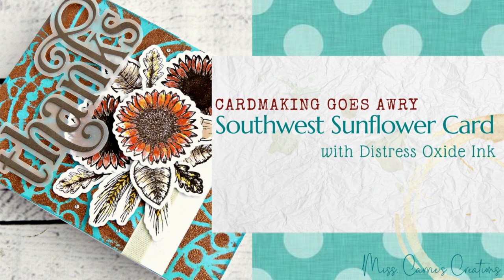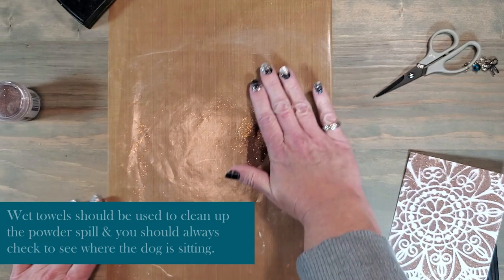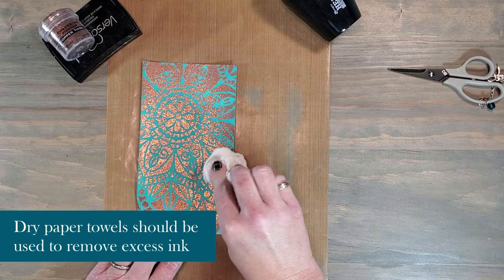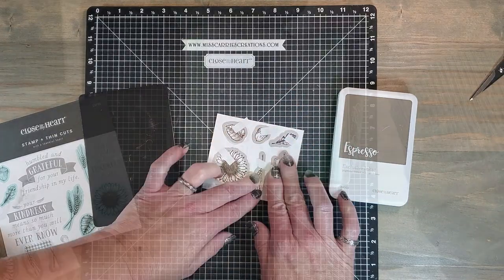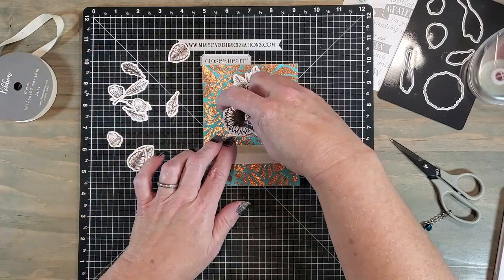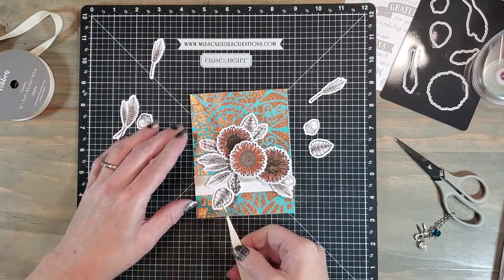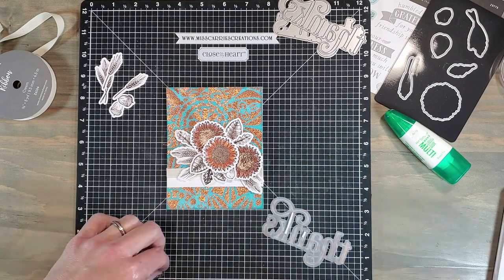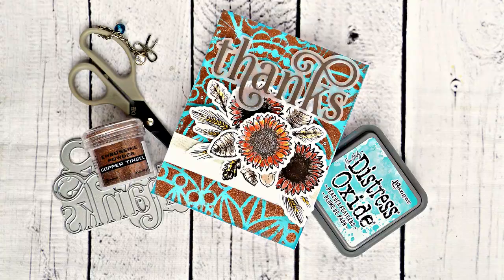Southwest Thank You Card | Cardmaking Bloopers | Embossing Powder & Distress Oxide with Stencils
We all have bad paper crafting mishaps, and this project was one mistake after another.  Instead of editing them out, I decided to share each one of them with your as I created the card background using Distress Oxide Inks with Copper Embossing Power.

Don't forget to hit "thumbs up" if you enjoyed today's creation. I can't wait to see what you create! 💙☕Miss.C